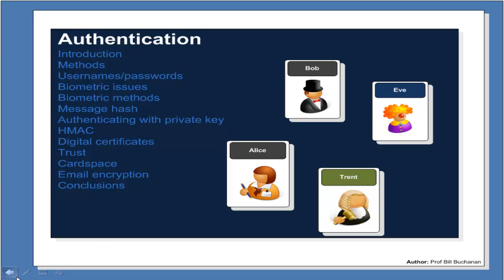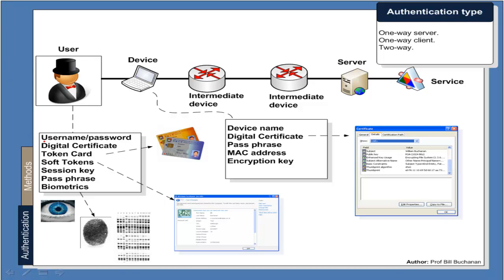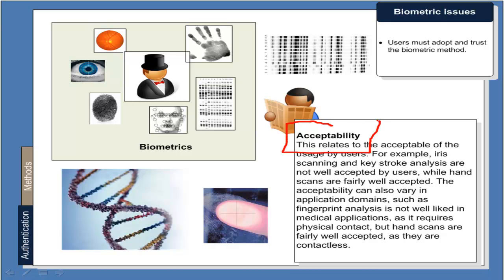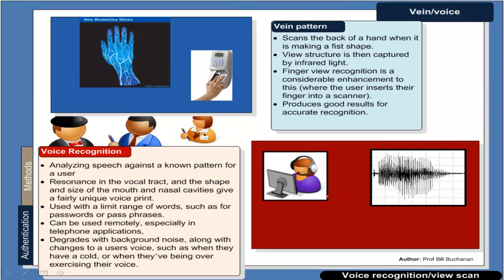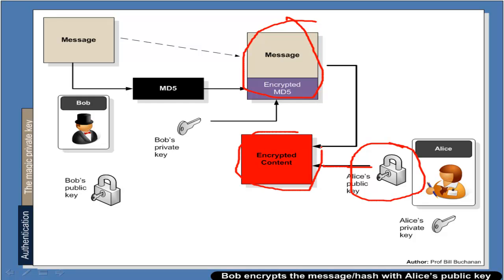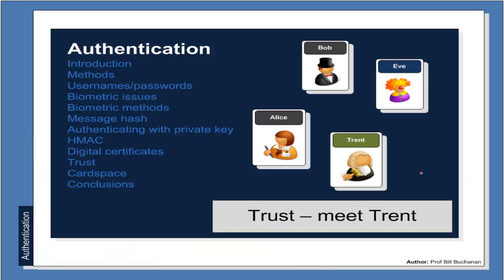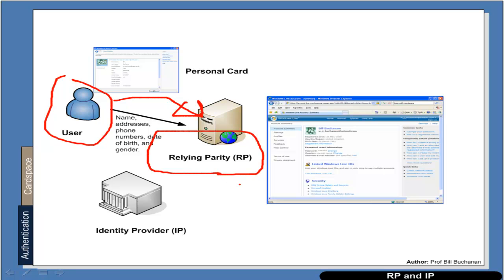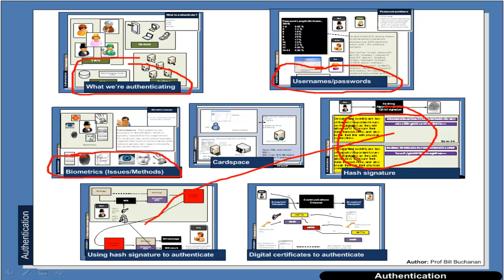Intro to Sec. and Net. Forensics: 4 Authentication (HD)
This is the forth chapter from the Introduction to Security and Network Forensics book by Prof Bill Buchanan.

This lecture is also part of Unit 4 of the Security and Forensic Computing module at Edinburgh Napier University.